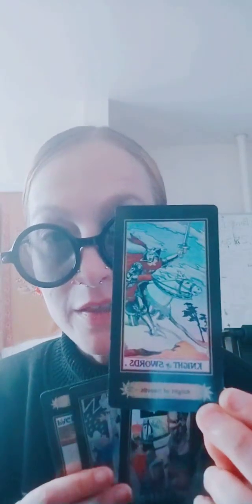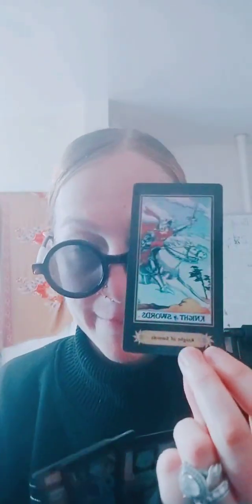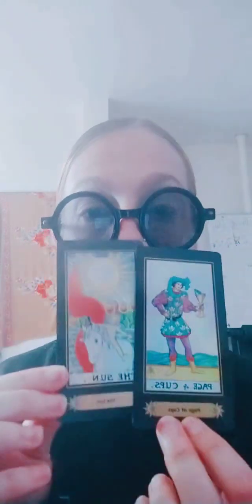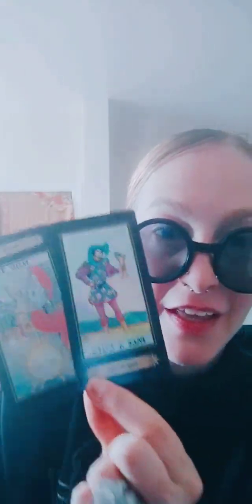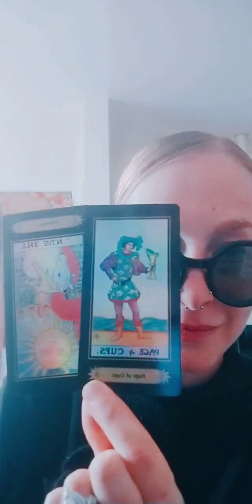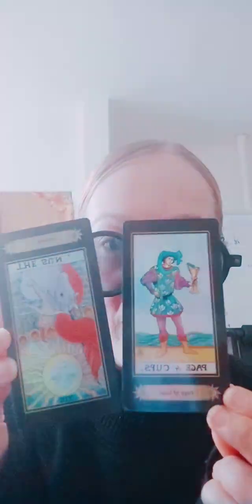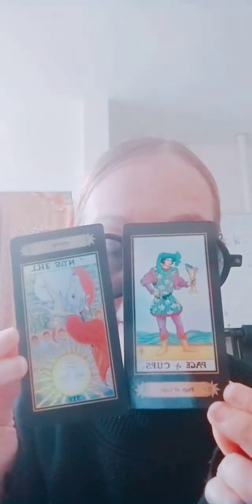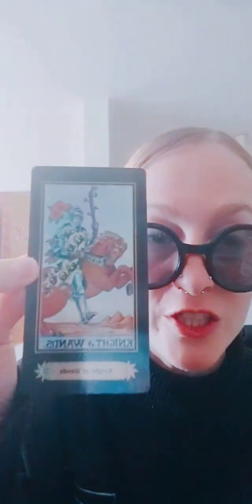academia_gothica: threat intel 103: psychic decryption, threat modeling with cards. episode 1.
any and all uses of this content under its licensure requires written requested permission and replied admission of use between parties or will otherwise be deemed an attempted gain at the acknowledged potentive profit loss of this creator in the court of law.
👑🥰🌟new money soaps now available!👑🍀🌟